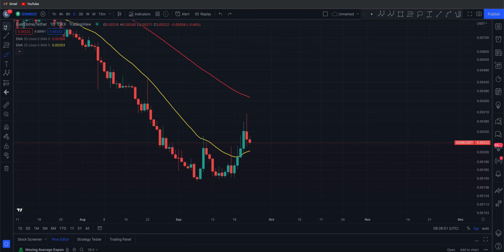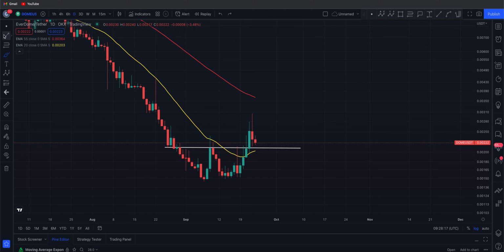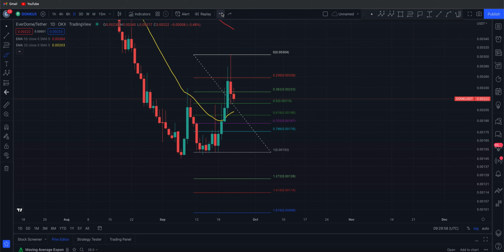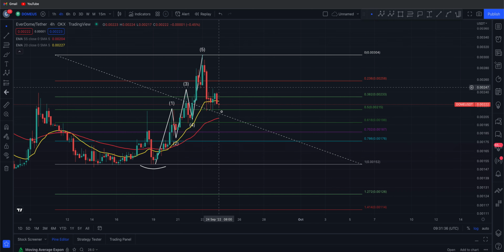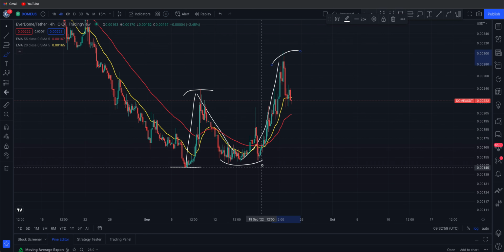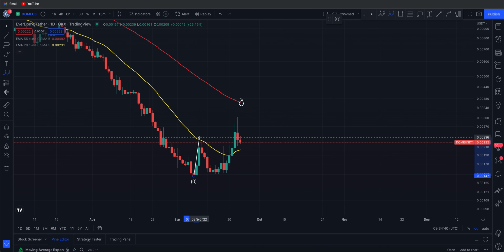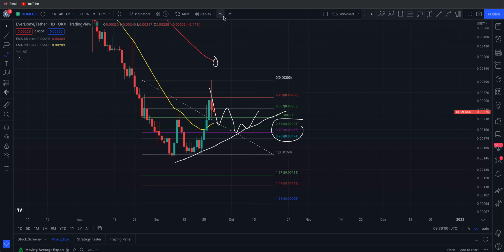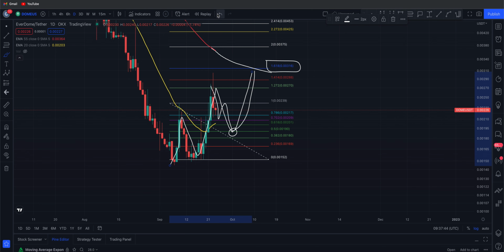EVERDOME TA UPDATE! ELLIOT WAVE THEORY COUNT AT PLAY? HOLD THE DAILY 20 HERE! 55 EMA RETEST?1